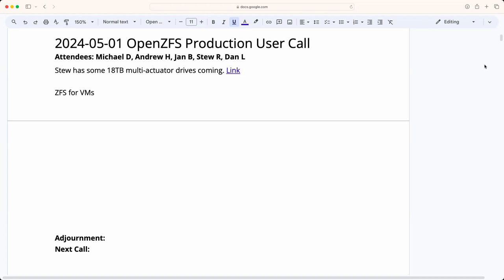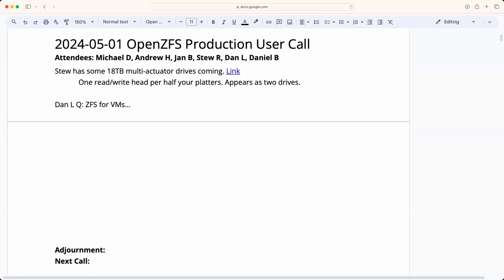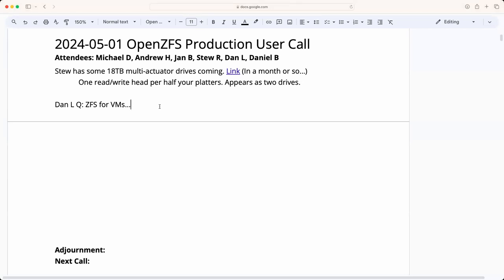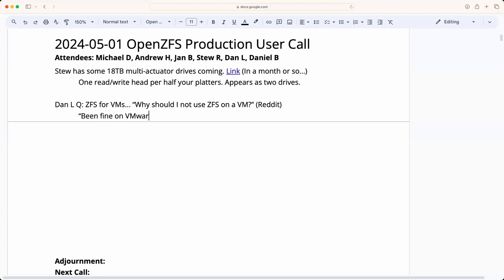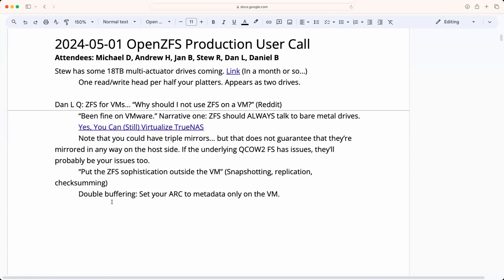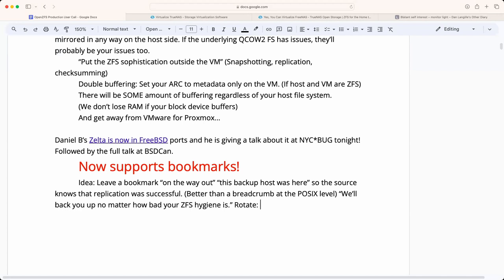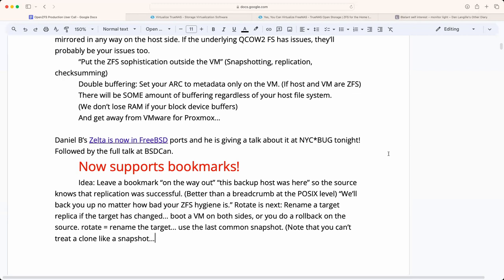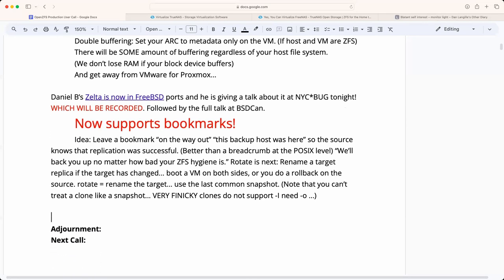2024-05-01 OpenZFS Production User Call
The recording of the May 1st, 2024 OpenZFS Production User Call

We discussed the Multi-Actuator Drive Fairy visiting Stew, "virtualizing ZFS", Daniel's Zelta news, bookmarks, clones, and much more!